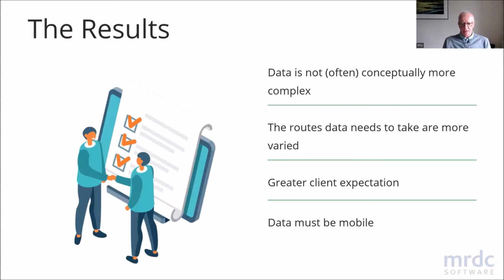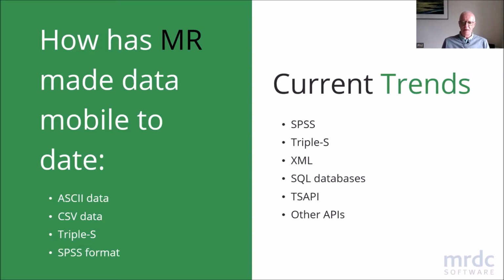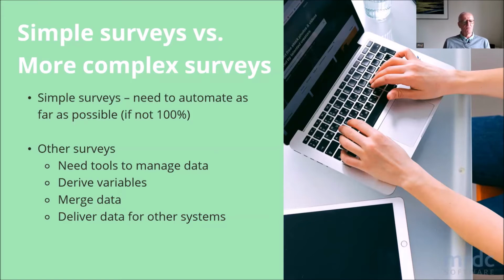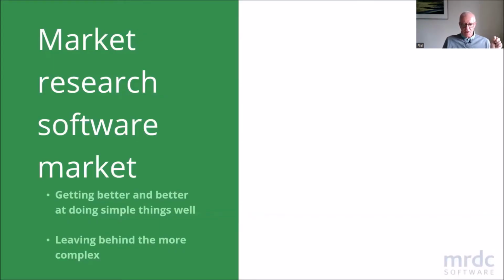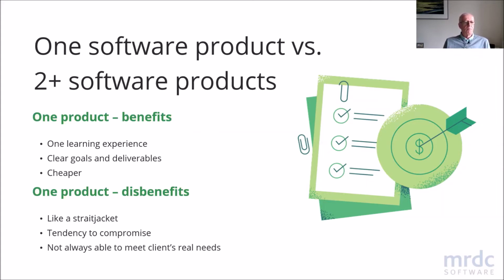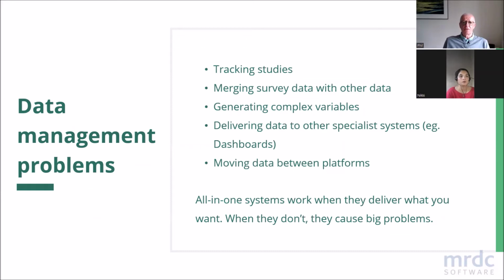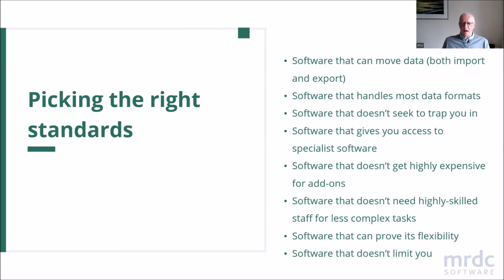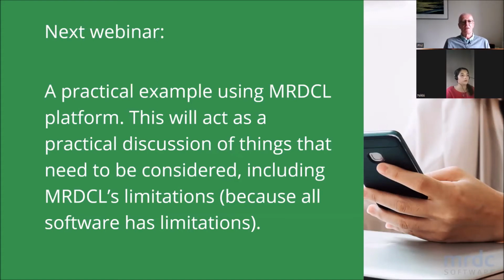Moving the focus